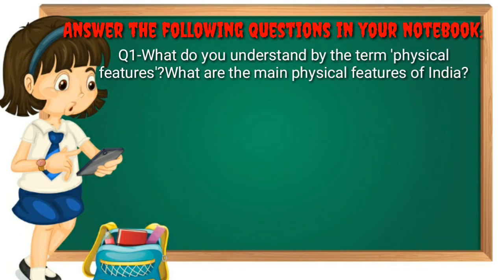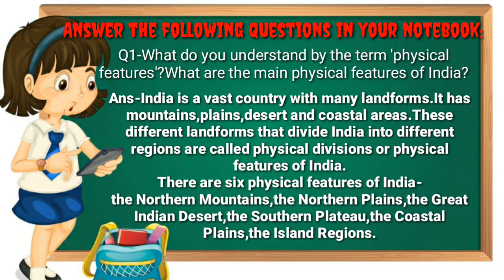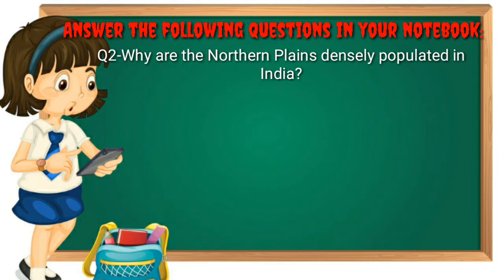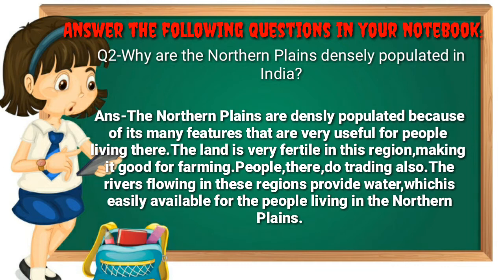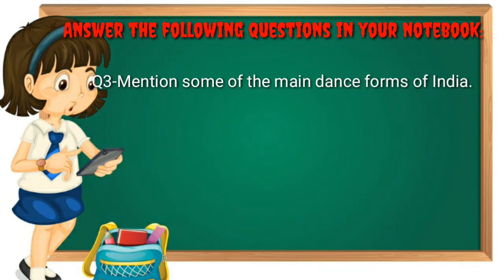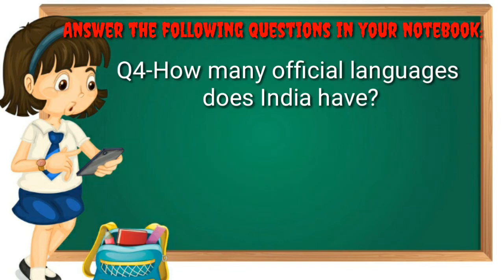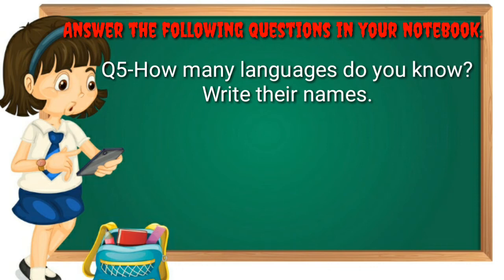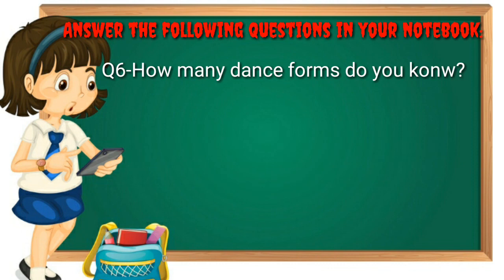💁Class-3rd |📚Chapter-12 |🇮🇳My Country |👀 Questions/Answers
Questions/Answers